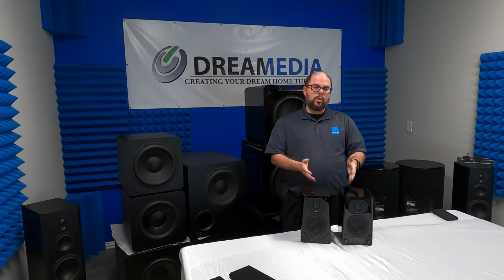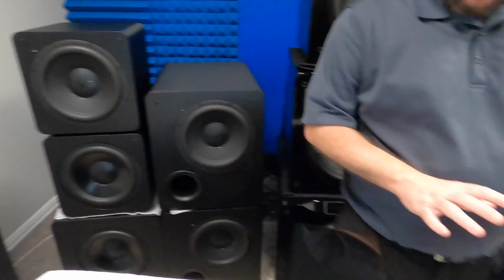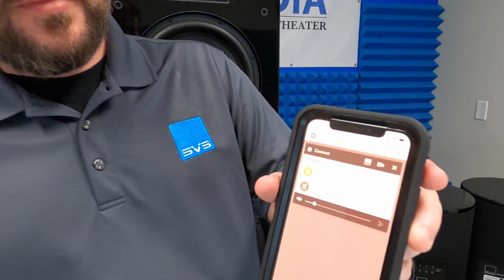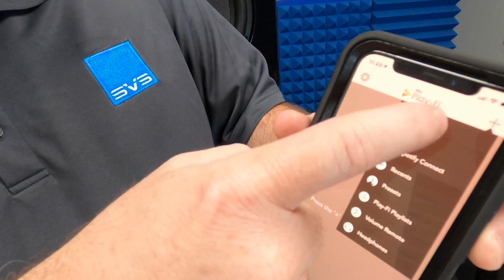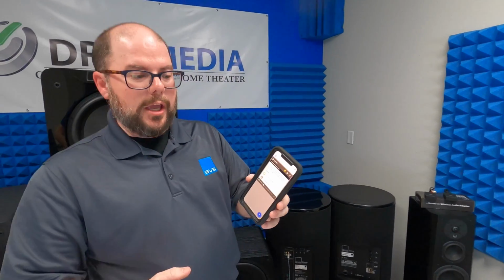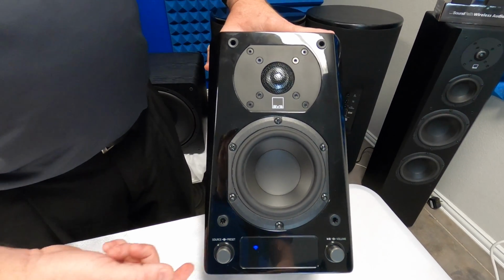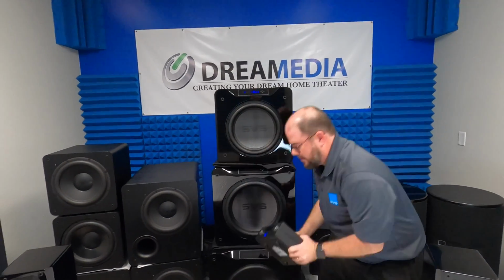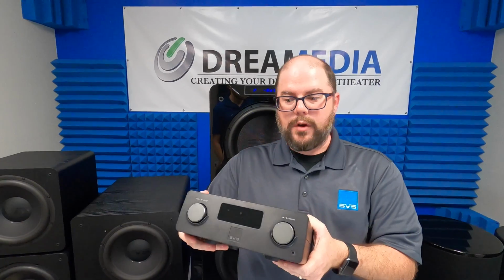SVS Hifi Wireless Speakers and Amplifiers